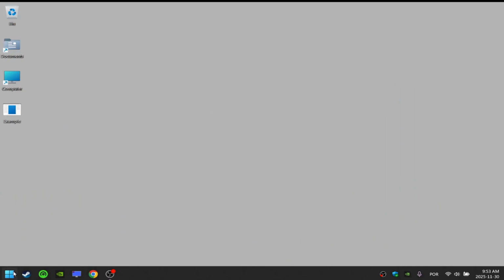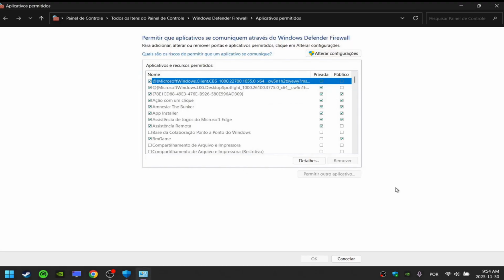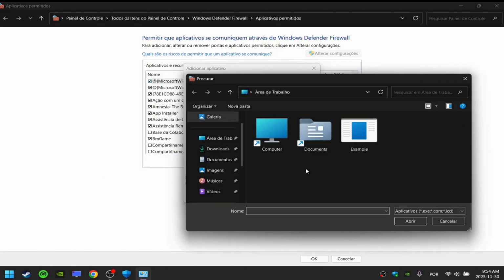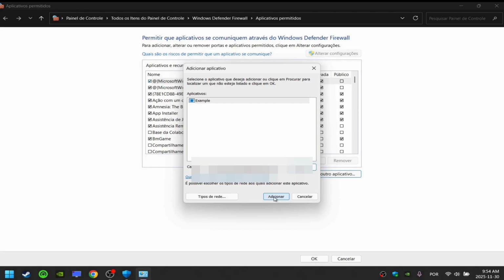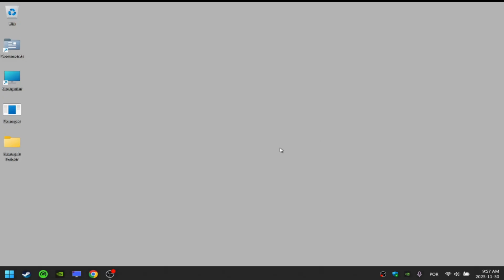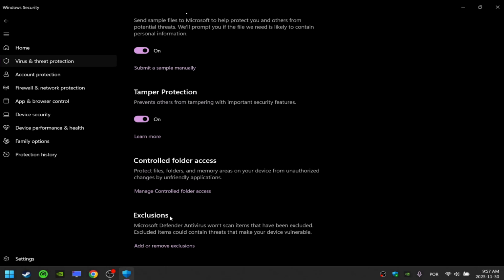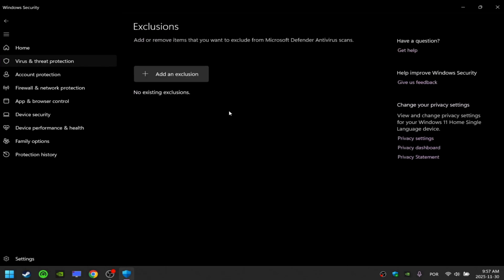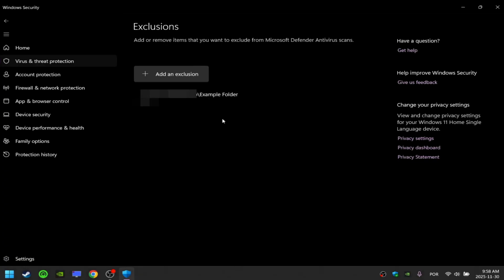How to Allow Apps Through Firewall and Windows Defender Security | Add Exception and Exclusion on PC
In this video, I'll show how to allow apps and programs through firewall on Windows, which in many cases involves adding a firewall exception on Windows, and also how to add a Windows security exclusion (Windows Defender exclusion, or Windows Defender exception), which is sometimes also required to run executables or other programs that may be blocked at the same time by both the Windows firewall and the Windows security. Adding an exception to Windows Firewall is important for playing some video games, and even some trustworthy software sometimes are not recognized as trustworthy by Windows.

There are two parts to this video, and both parts should be followed in order to ensure the exception. The first is adding a firewall exception, and the second is adding a Windows security exclusion (which is basially the same thing as an exception, and also needs to be done for Windows security).

00:00 Part 1: How to Allow Apps Through Firewall
00:58 Part 2: How to Allow Apps through Windows Defender Security
01:53 Observations

Part I - How to Allow Apps through Firewall

1. Click on the Windows icon
2. Write:  "Firewall"
3. Click on "Firewall & network protection" (the exact name may change depending on the Windows version)
4. Click on "Allow an app through firewall"
5. Click on "Change settings" (requires admin permissions)
6. Click on "Allow another app"
7. Click "Seach"
8. Find the app, program or video game you want to add as a firewall exception
9. Click "Open" - Now the app will appear in the firewall exception list
10. Click "OK" (also important)

PART II - How to Allow Apps through Windows Defender Security

1. Click on the Windows icon
2. Write "Windows security" or "Windows defender"
3. Click on "Windows Security" (the exact name may change depending on the Windows version)
4. Click on "Virus & threat protection"
5. In "Virus & threat protection settings", click "Manage settings"
6. Scroll all the way down
7. In "Exclusions", click on "Add or remove exclusions"
8. Click on "Add an exclusion"
9. Click "File" or "Folder" depending on the category you want to add

In my experience, all of the steps of both parts of the video (Firewall + Windows Security) are necessary for truly adding an exception on Windows and being able to allow apps through the security. Thus, watch the whole video to ensure it works.

Only add exceptions and exclusions for apps and programs that you really trust. In most cases, Windows firewall and Windows security should remain active at all times, for all programs.